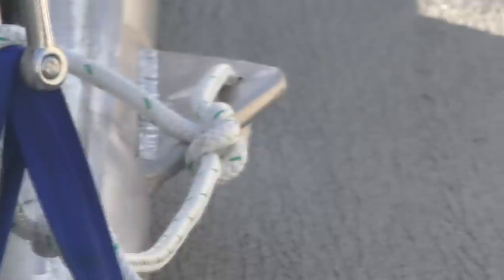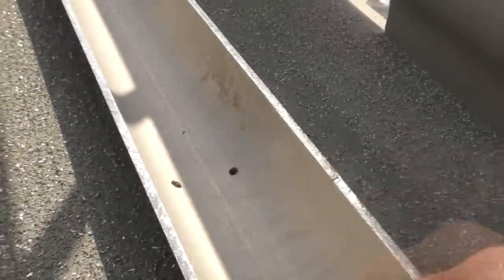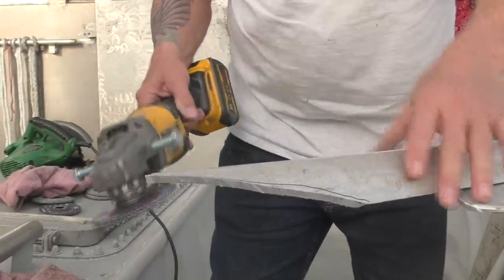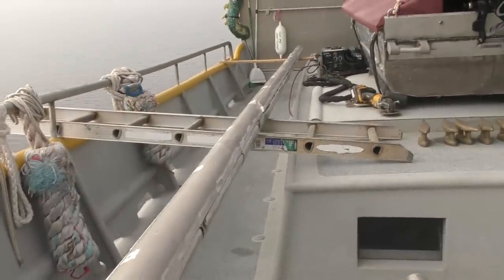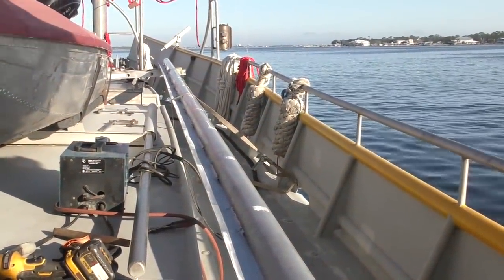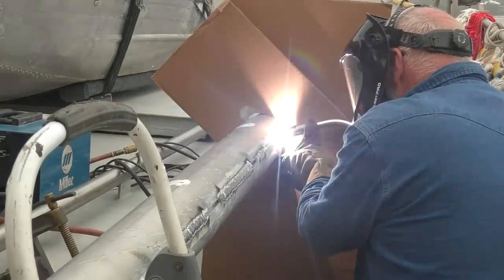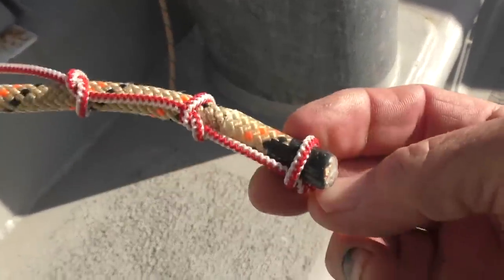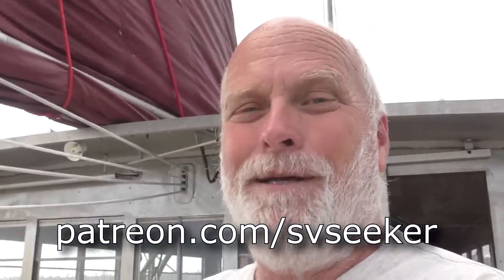Mainsail Yard Reinforcement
I love it when a plan comes together.   Even when it's not my plan.  So thanks to Ypke for Holland.  Yes, that is his name, and no, I have no clue how to pronounce it.  I'd like another vowel.   But Ypke, let's just go with YepKey, shared an idea that came from a racing barge gaff.  Yup, more words that don't make any sense.  I'll explain in the video.

[Copyright]  This video is now public.  Thanks  -- Doug Jackson